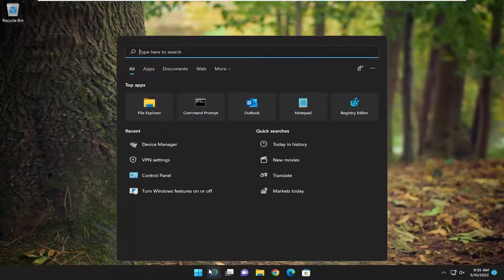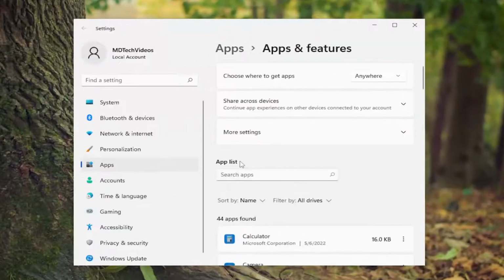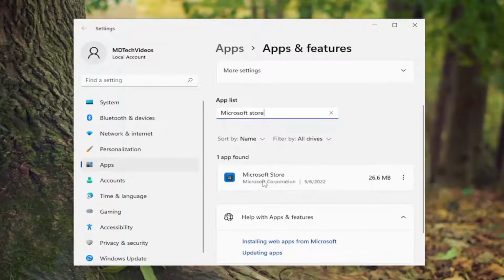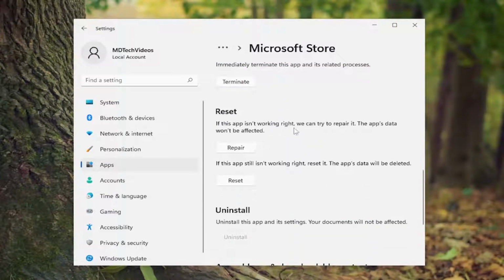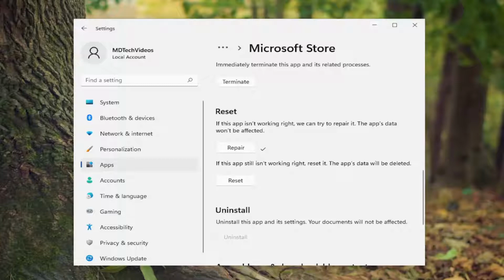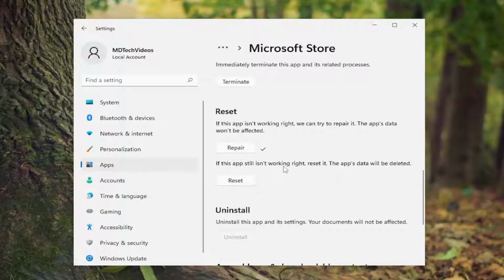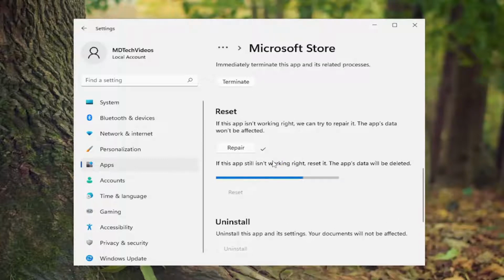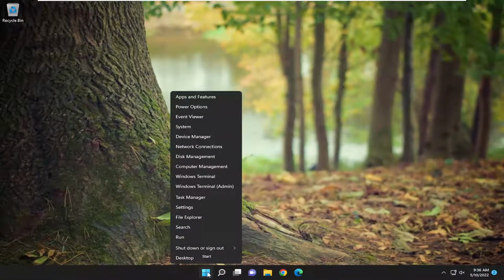How To Fix This App Has Been Blocked By Your System Administrator Windows 11/10 FIX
If you are seeing “this app has been blocked by your system administrator”, there’s a chance your device believes the application contains malicious software.

Issues addressed in this tutorial:
app has been blocked by your system administrator
this app has been blocked by your system administrator bypass
this app has been blocked by your system administrator PowerShell
this app has been blocked by your system administrator fix
app has been blocked by your system administrator windows 10
app has been blocked by your system administrator windows 11
the app has been blocked by your system administrator
settings this app has been blocked by your system administrator